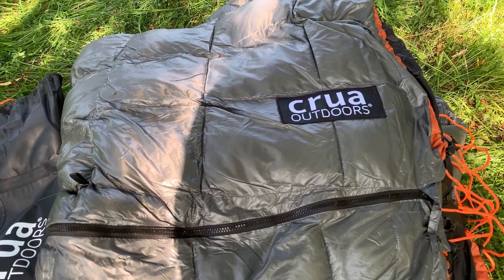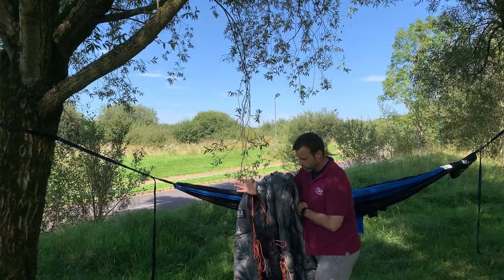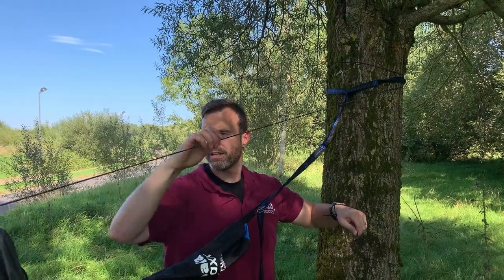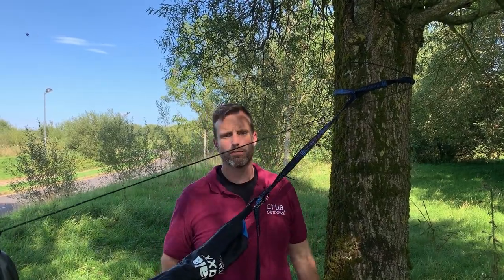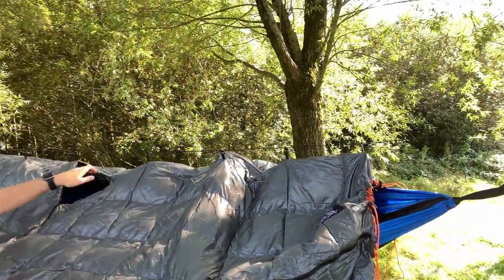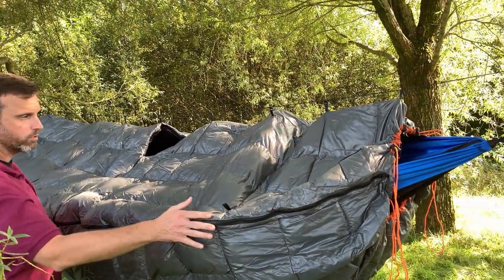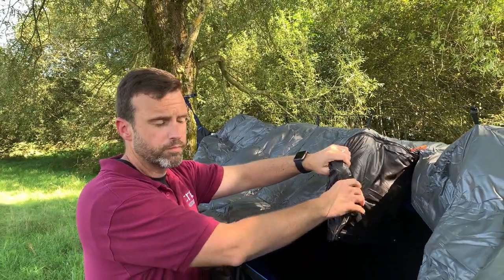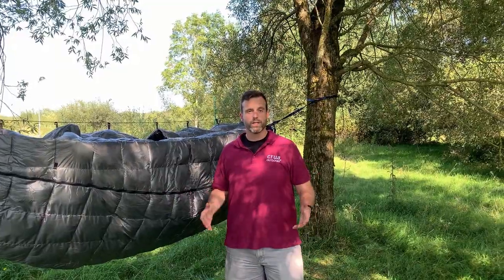Crua™ Hammock Culla | Setup and Safety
Crua™ Hammock Culla Set-Up and Safety Video!

Crua™ Outdoors, specialists in high-quality camping gear are back; with the most comfortable hammock accessory imaginable. It's an Insulated Hammock Cocoon Outer Shell, which is built using our Patented Insulation Technology and creates a more comfortable camping/lounging experience inside your Hammock.

How does it work you might ask? Well, the Hammock Culla wraps around your hammock and uses our Insulation Technology to retain your body heat within its inner walls. It keeps you warm in the winter yet cool in the summer.

The Hammock Culla does not simply just do the 1 job. It can be used as an Insulated Outer Shell for your Hammock, used as a Poncho which will keep you warm and keep the elements off your back or can also be used as an under quilt whilst out in the wilderness for your comfort.

Imagine always feeling "Just Right". Where you're cosy and snug, whatever the weather. With Crua™'s new Hammock Culla, just place it around your existing hammock and you can be guaranteed the Best Night's Sleep in the Wild. Imagine Goldilocks. But in a kick-ass insulated hammock.

Snuggle up to the feeling of perfect temperature - always.

WHO ARE WE:

We are the Tent Experts. From our Crua™Breathe Technology to Temperature Regulating Tents, every piece of gear we make is grounded in real-life experience. Because we want your camping experience to be the best. We take comfort to the extreme. From your backyard to arctic expeditions. No matter where you take it, you’ll feel right at home.